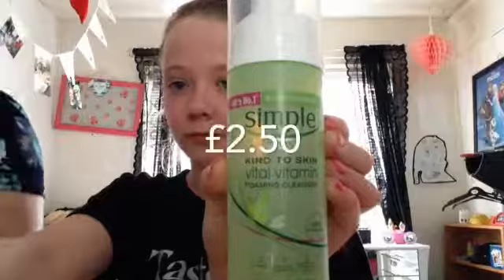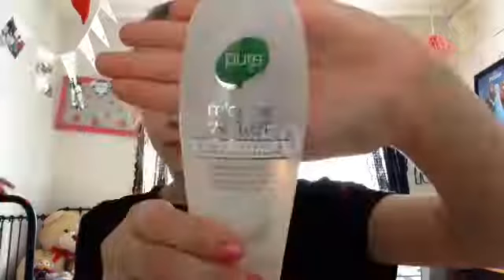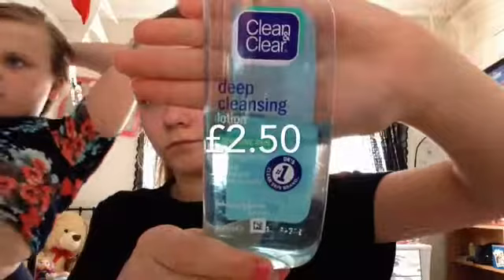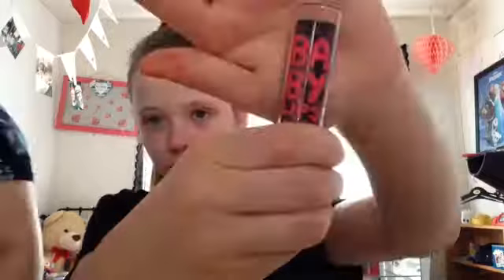My skin care routine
Clearasil:boots. Simple:boots.  Clean and clear:tesco.  Pure tonner:home bargains